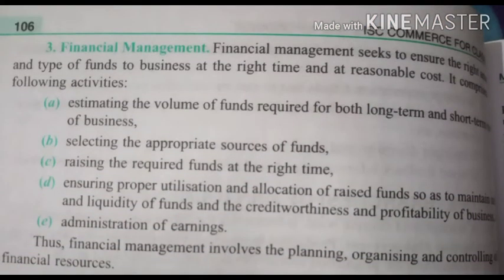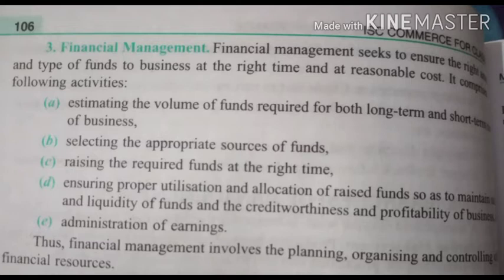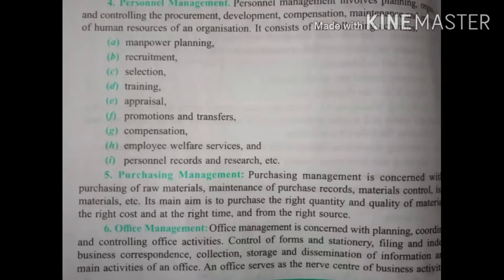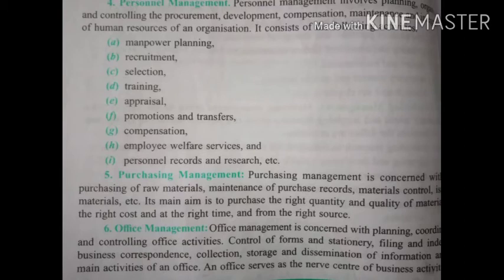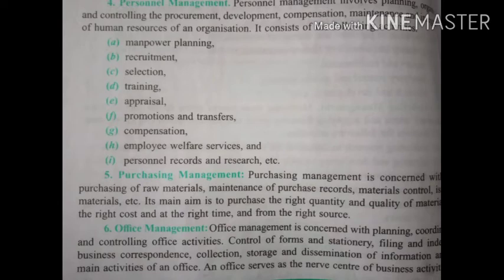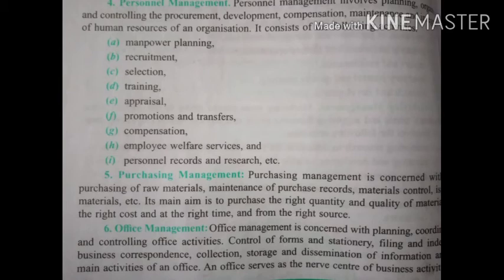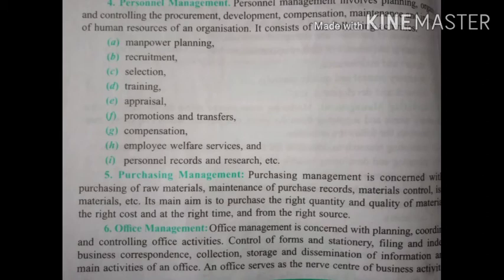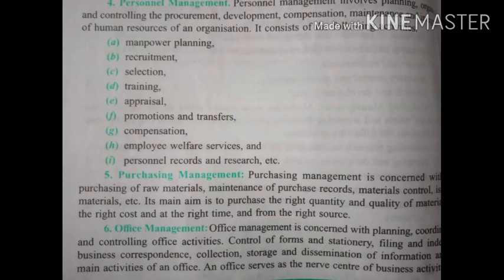Branches of Management